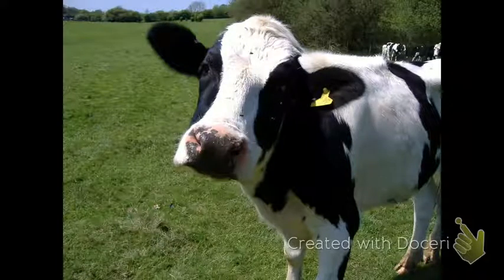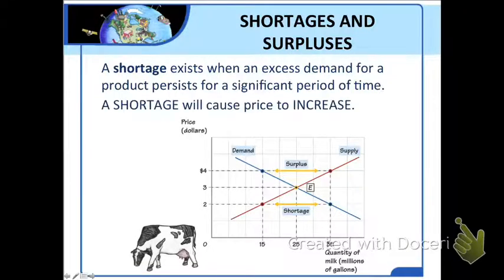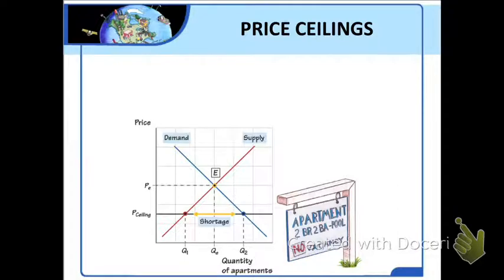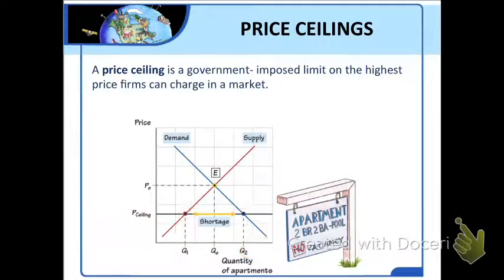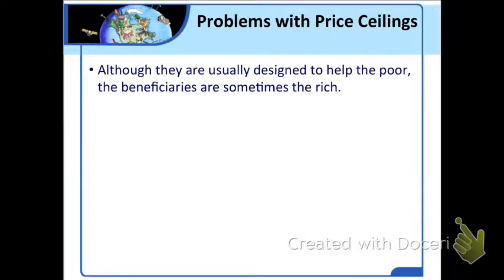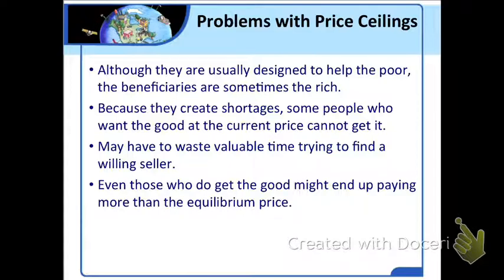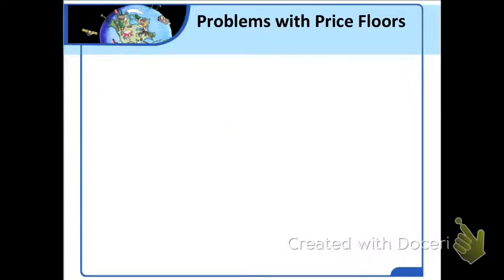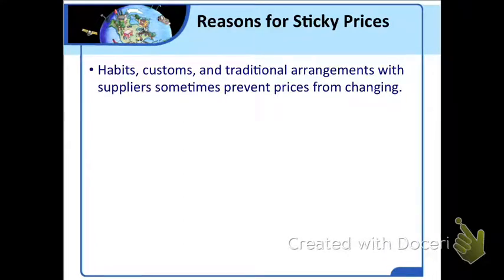Module 18 - Shortages and Surpluses and the Role of Prices (Part 1)